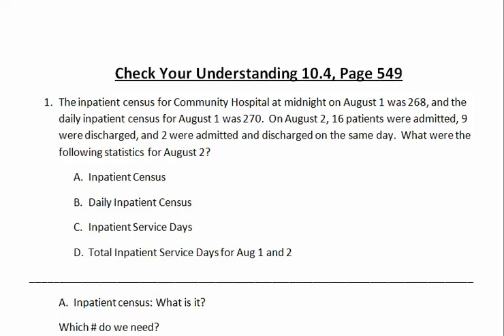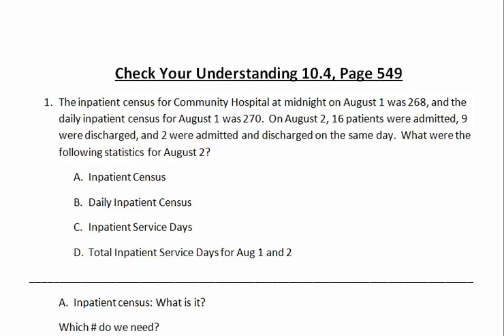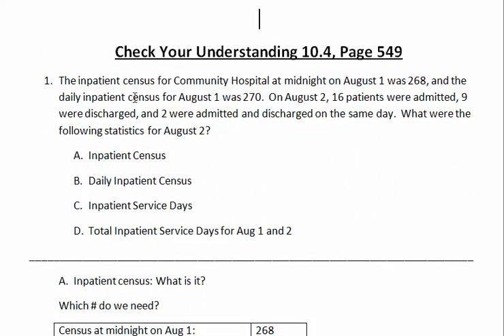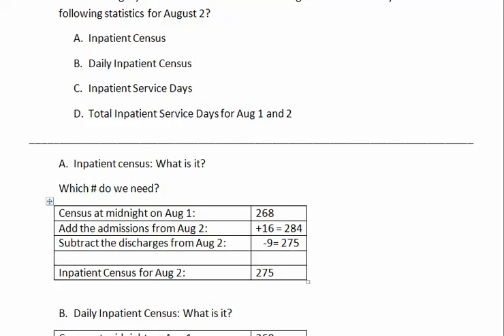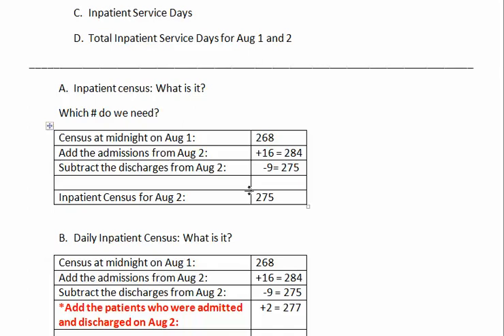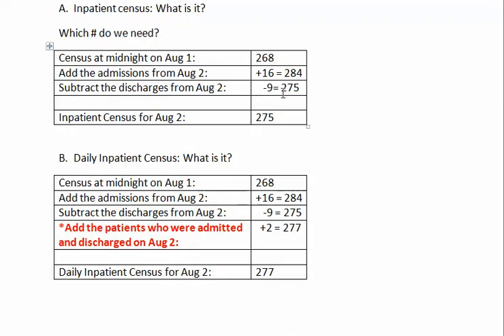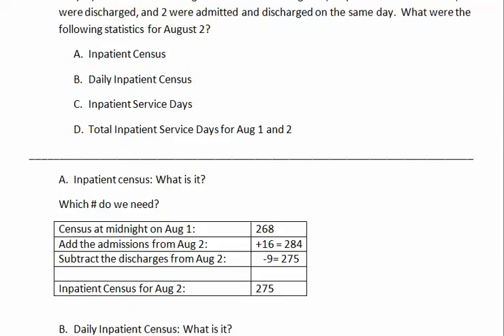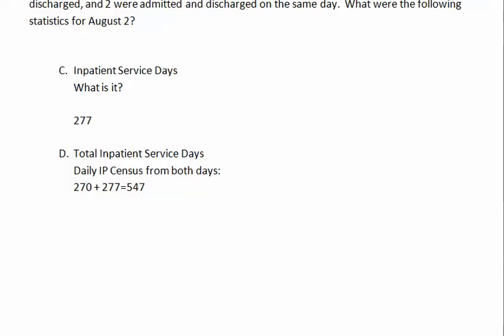m6tutorial_3_check_understanding